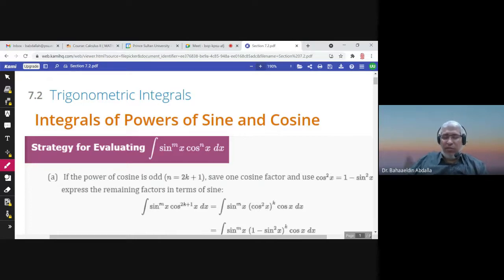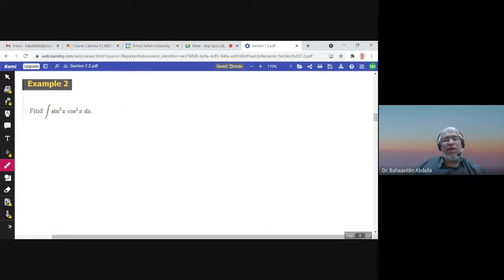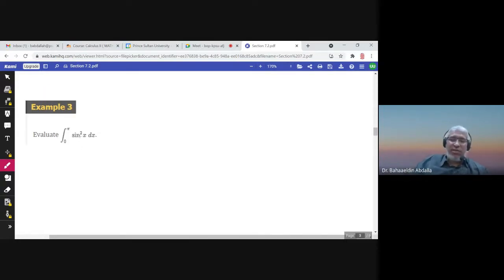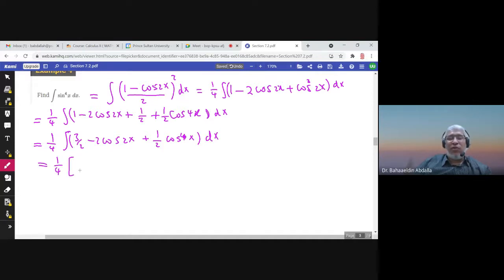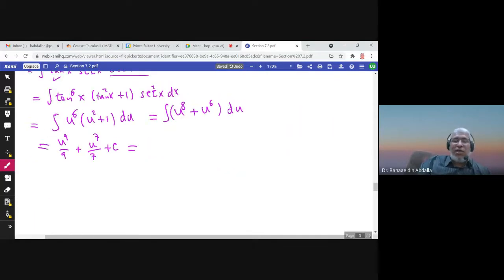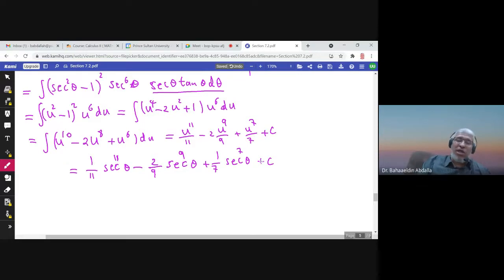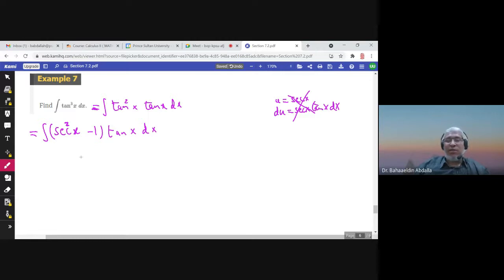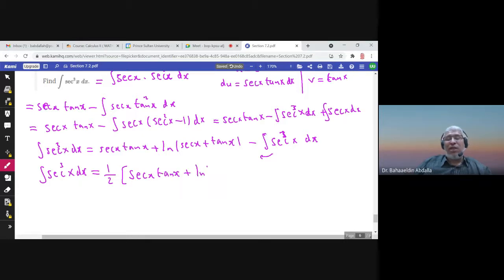7.2 Trigonometric Integrals